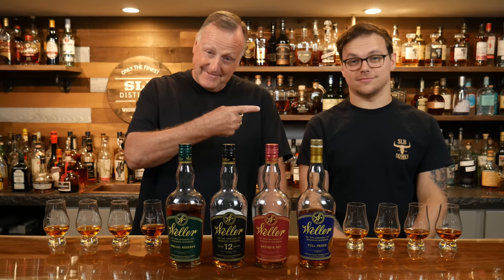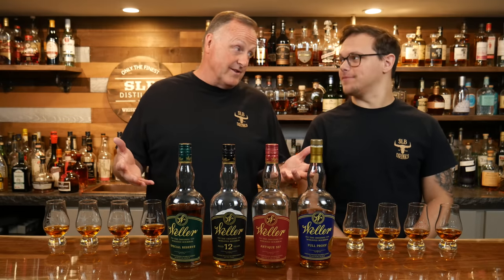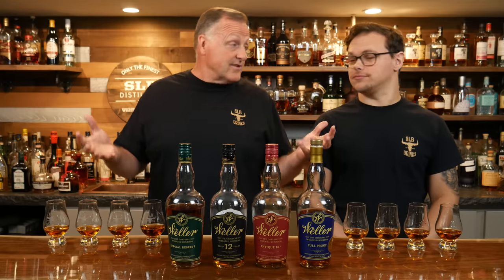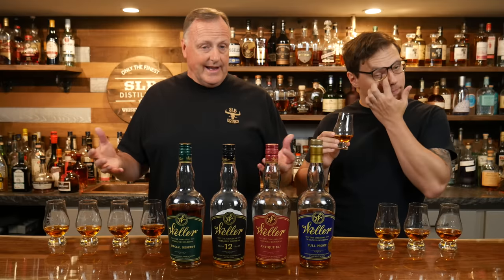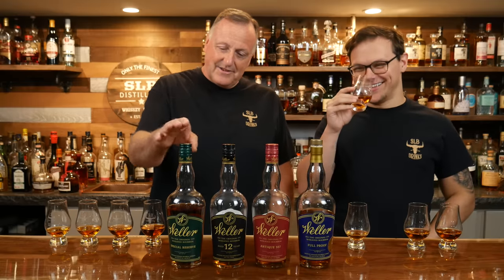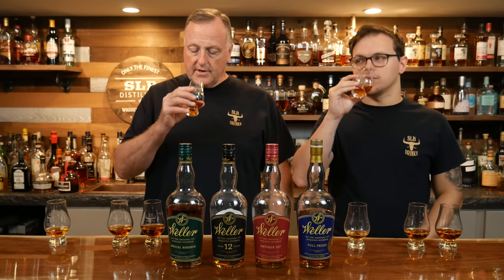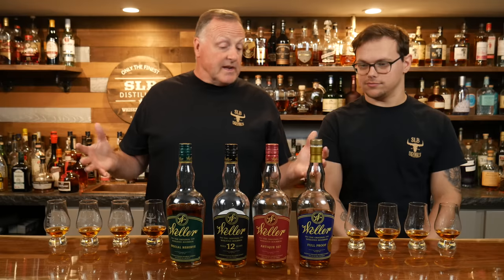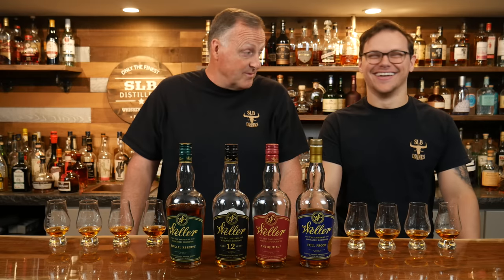Buffalo Trace Weller Bourbon - NOT WORTH THE HYPE?!